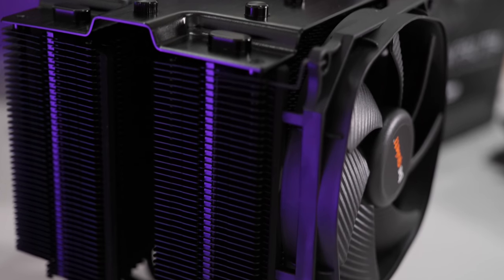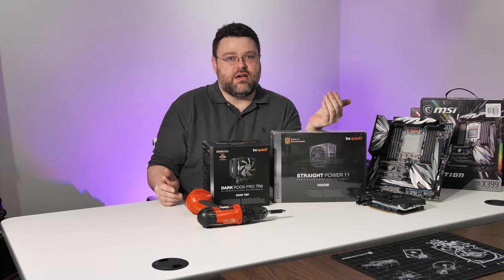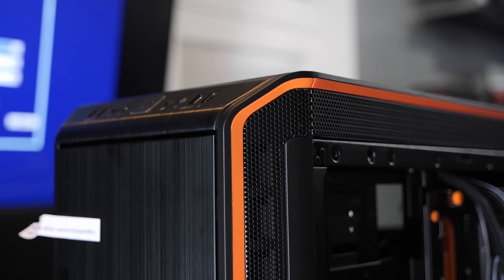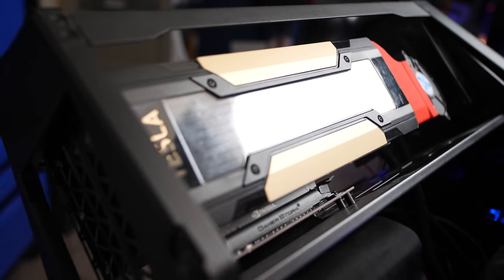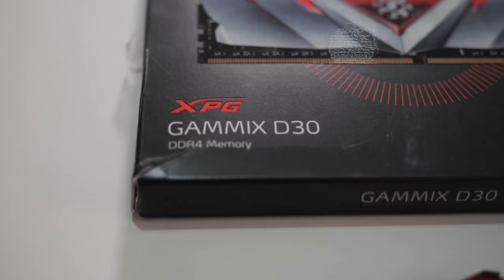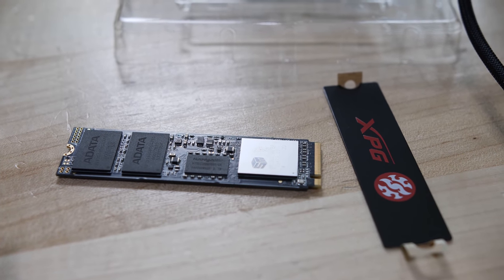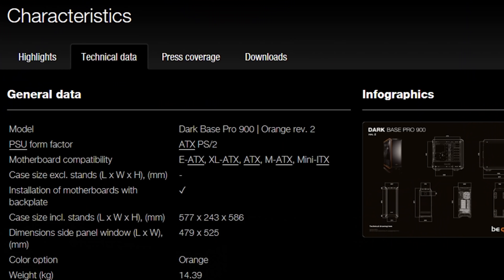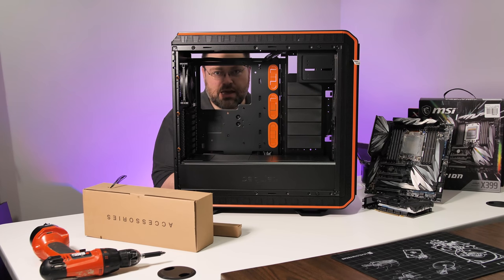Dark Base Pro 900 Rev. 2: Case Review & Build!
Dark Base Pro Rev. 2
MSI MEG X399
AMD Ryzen Threadripper 2990X
be quiet! Dark Rock Pro TR4
MSI RTX 2070
be quiet! Straight Power11
Adata XPG SX8200 Pro